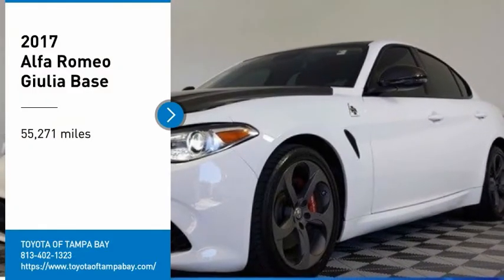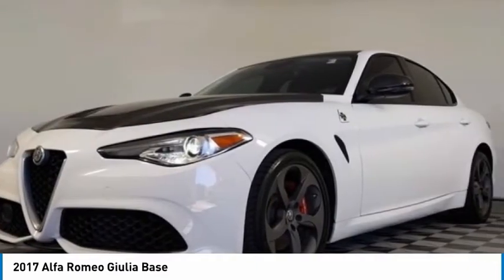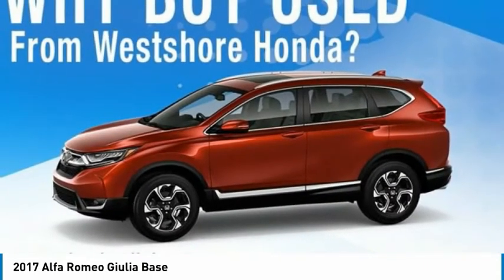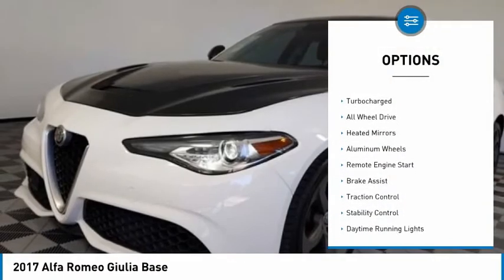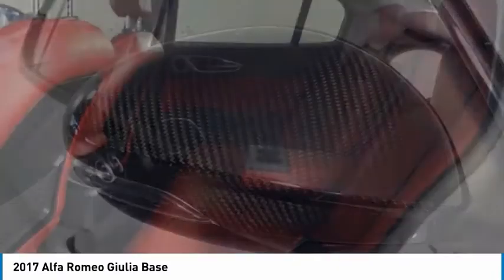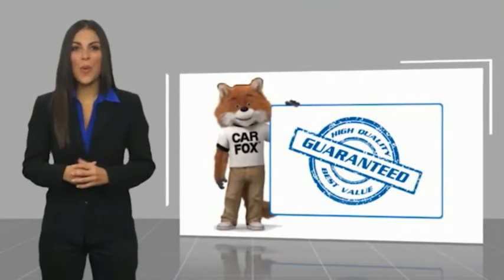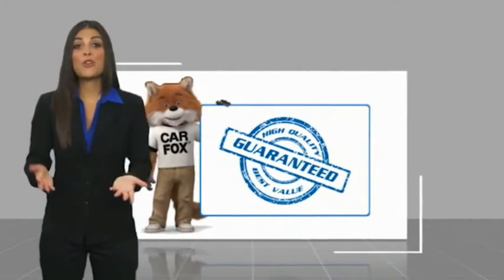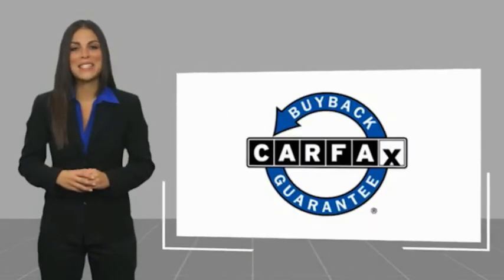2017 Alfa Romeo Giulia 023120A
2017 Alfa Romeo Giulia Base

I4 23/31 City/Highway MPG 23/31 City/Highway MPGReviews:* Two potent turbocharged engines to choose from; sleek interior cabin styling; infotainment system has an easy user interface; one of the best-driving cars in the segment Source: EdmundsCall the all new Westshore Honda at to confirm availability and schedule a no-obligation test drive. We are located at 2522 N. Dale Mabry Hwy, Tampa FL 33607.